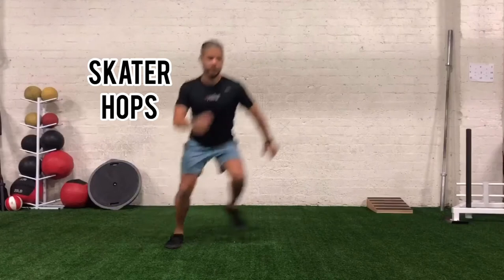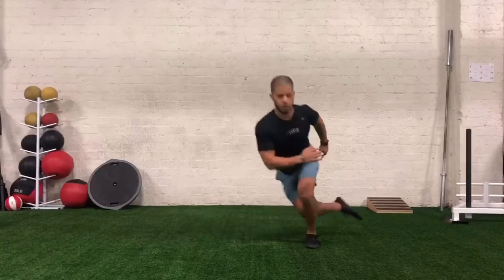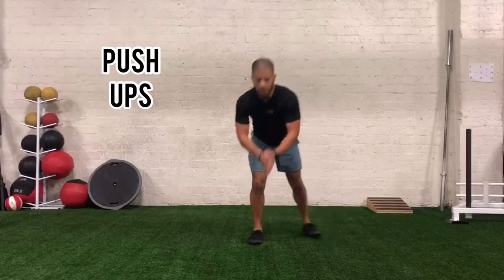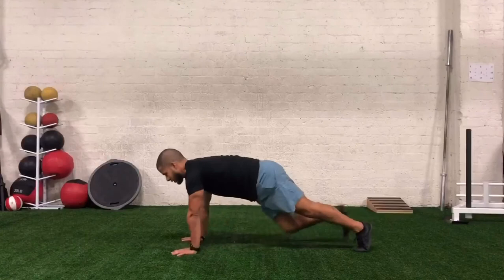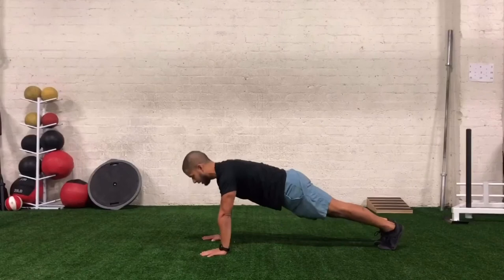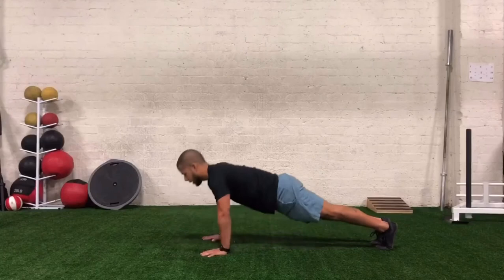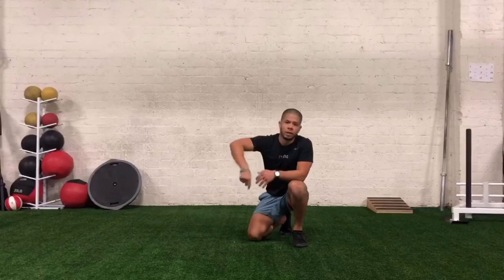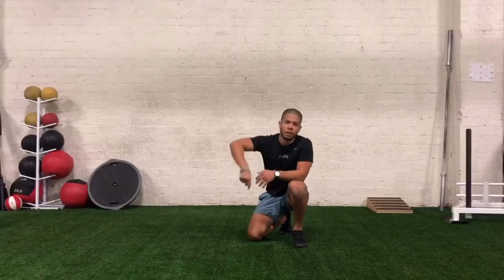Week 3 Saturday | Online Programming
20 Minutes AMRAP (As many rounds as possible)

40 Jumping Jacks
30 High Knees
20 Skater Hops
10 Push Ups